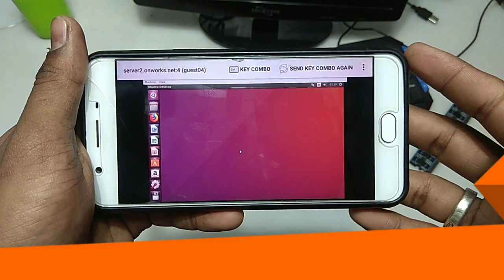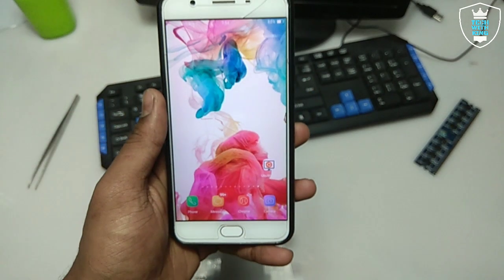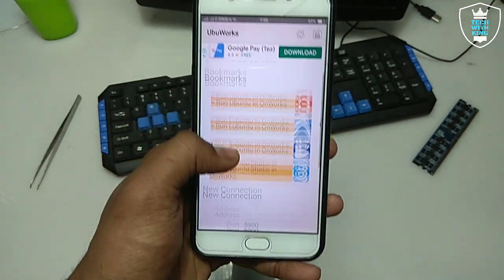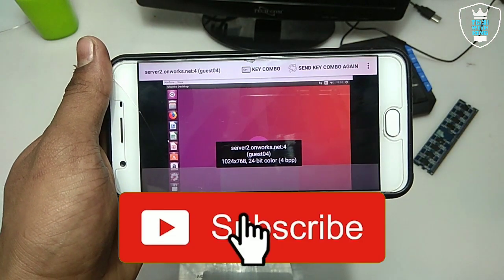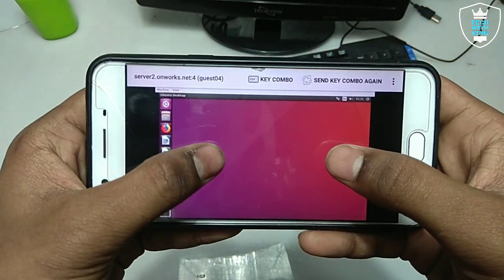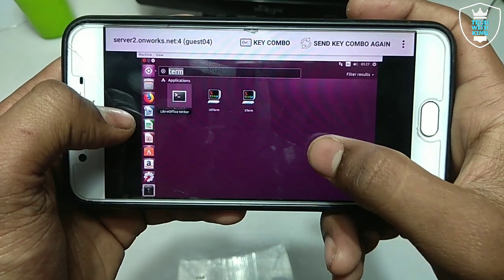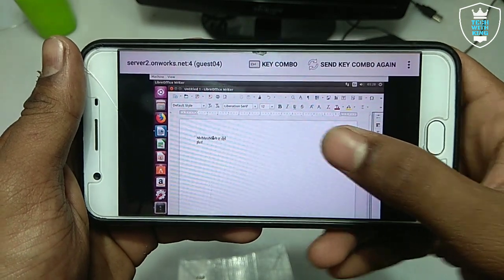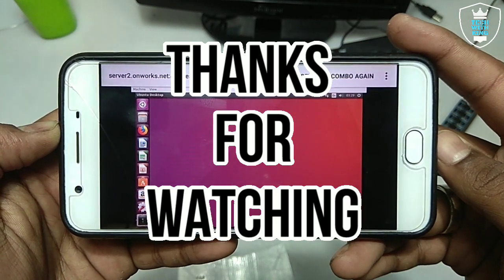How to Run Ubuntu in Android using Ubuworks application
Running online Hosting Ubuntu in Android using Ubuworks application this OS can also run Software's in Android like Libre office firefox etc